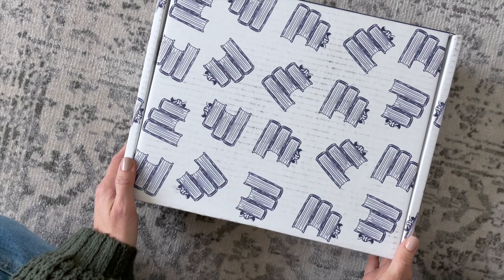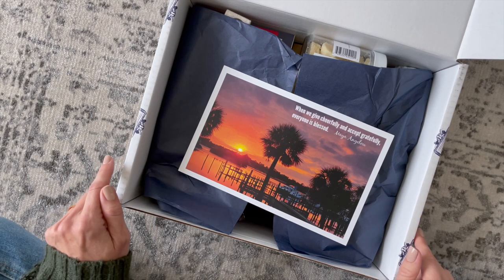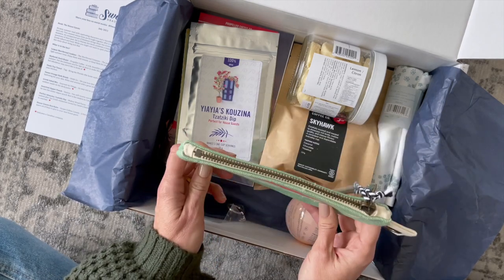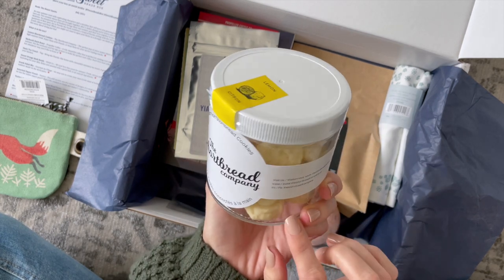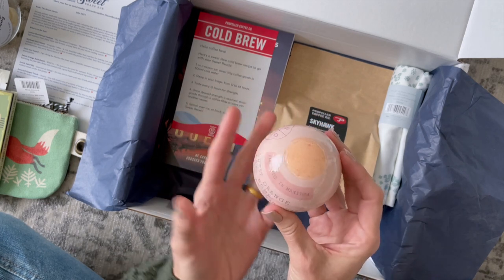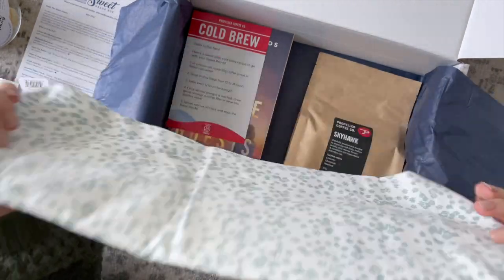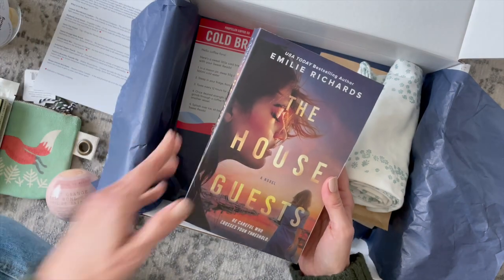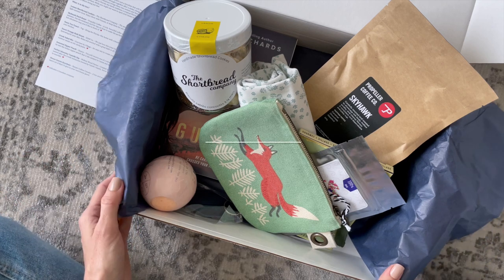Sweet Reads Box Unboxing July 2021: Book Subscription Box